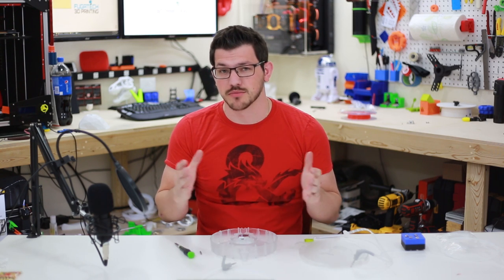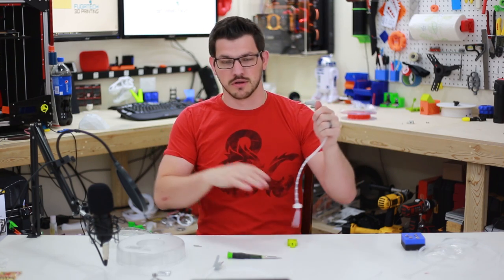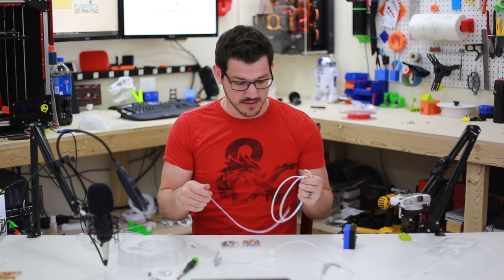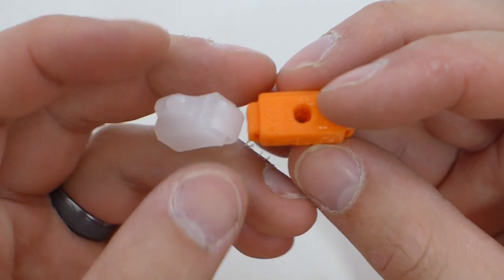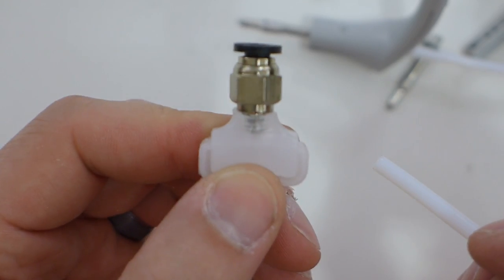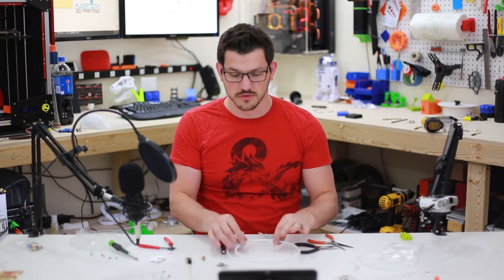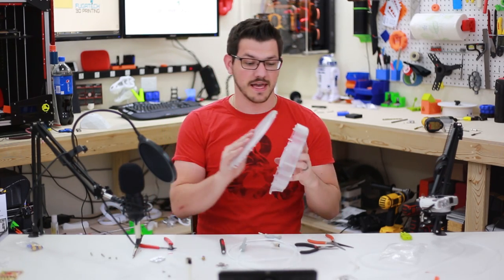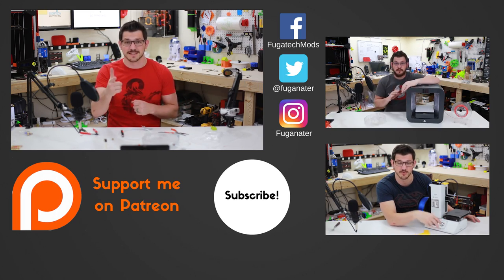Cube 3 Filament Cartridge Mod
Here is my second video that goes with the Cube 3 Filament firmware mod. In this video I will walk you through how I modded the Cube 3 filament cartridges to be easier to use with "bulk" filament.  I talk a bit fast at times and the editing is jumpy at times but bear with it, you'll want to do this to make your printer even better.

4mm OD x 3mm ID PTFE Tubing
3mm OD x 2mm ID PTFE Tubing
M4 x 40mm Bolts
M4 Nuts